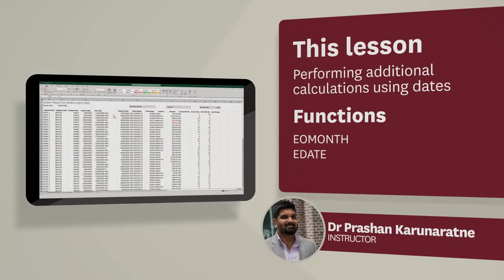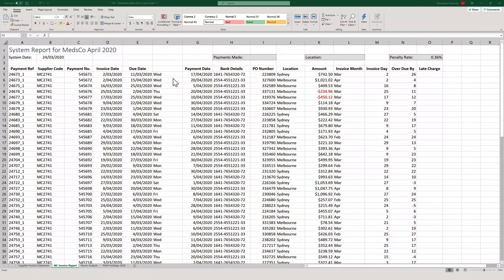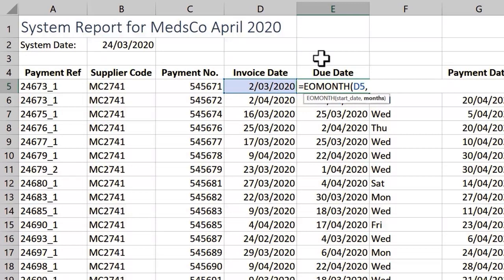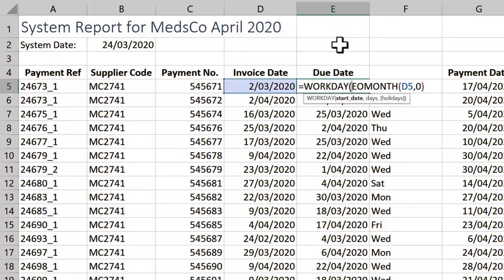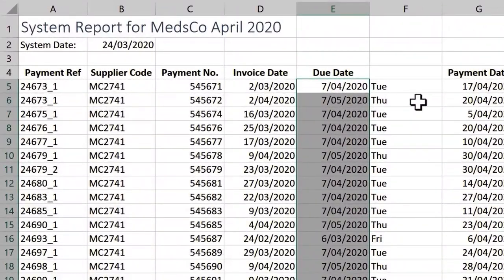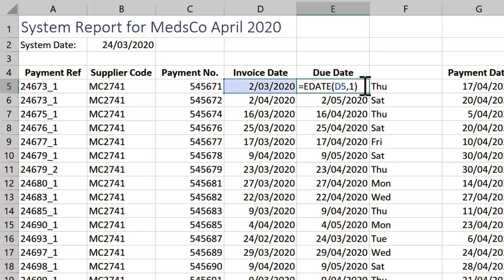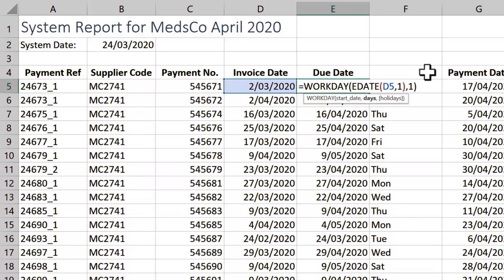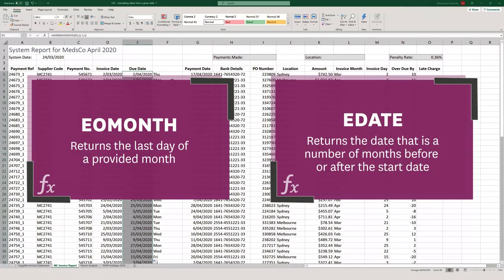More sophisticated date calculations with EOMONTH and EDATE